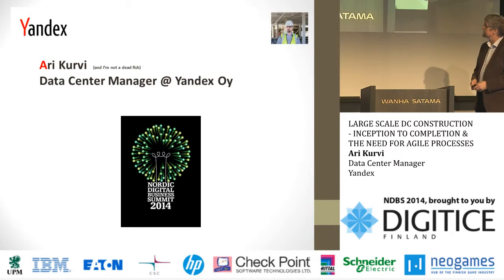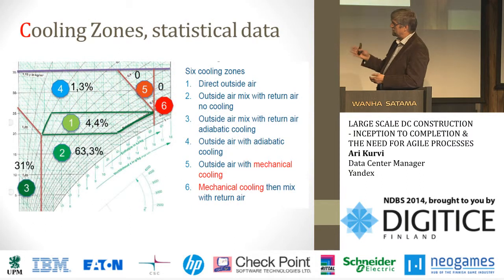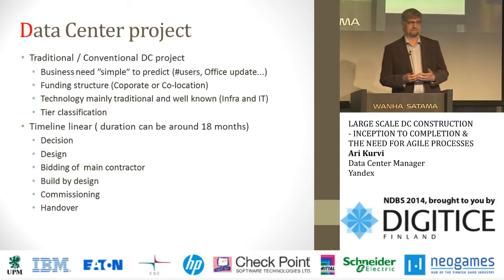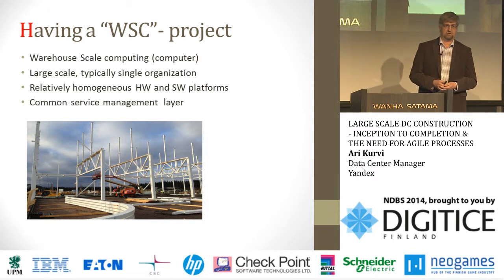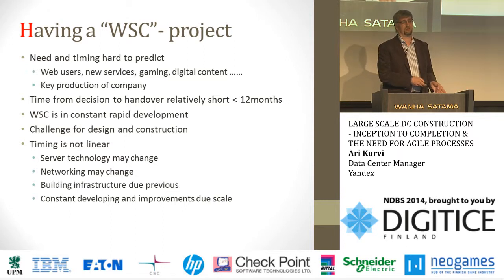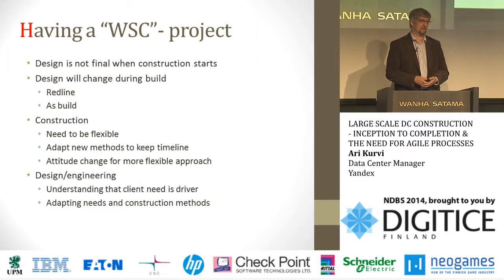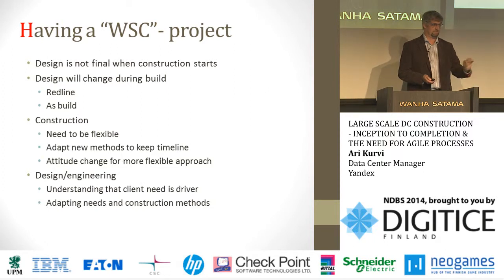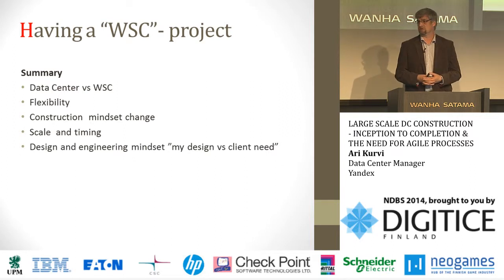LARGE SCALE DC CONSTRUCTION - INCEPTION TO COMPLETION & THE NEED FOR AGILE PROCESSES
Ari Kurvi / Data Center Manager, Yandex
Speaking at The Nordic Digital Business Summit 2014 in Helsinki.